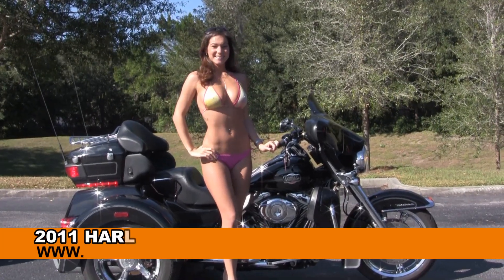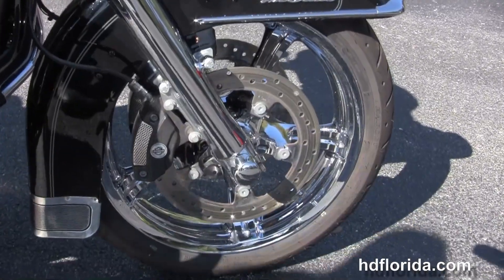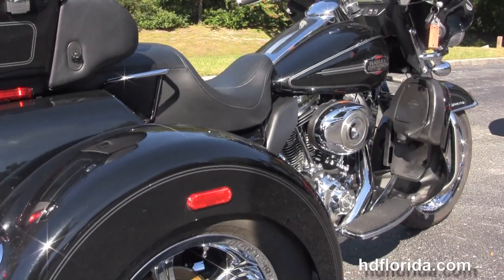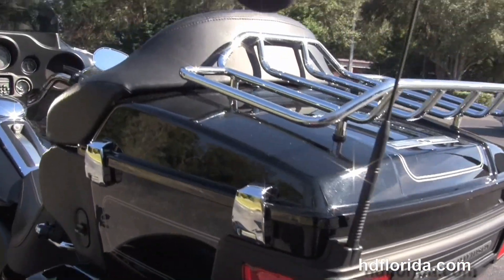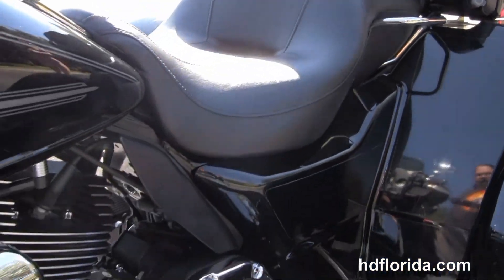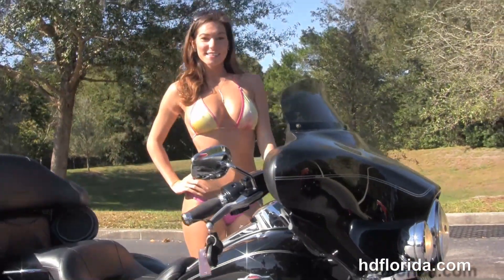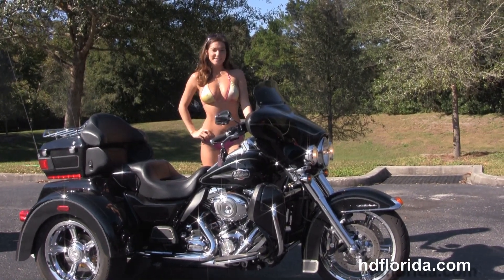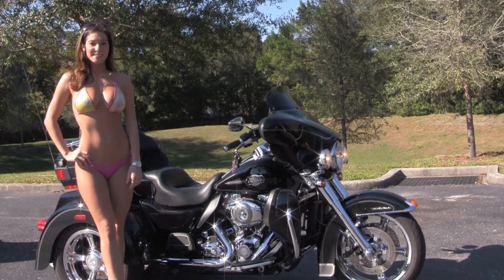2011 Harley Davidson Tri Glide - Used Trike for Sale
Used 2011 Harley Davidson FLHTCUTG Tri Glide Motorcycles for sale.
Featuring: Upgraded wheels, Rinehart muffler, cruise control, security, electric reverse. Black (accessories and options total over $4400)

Stock# G14115A